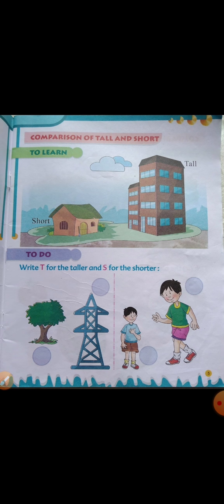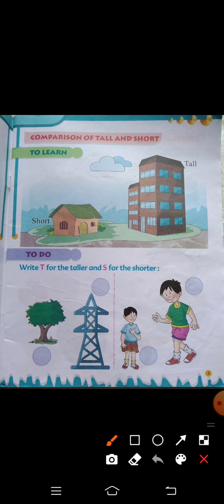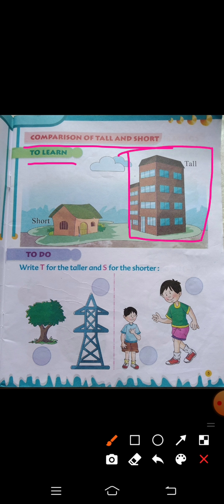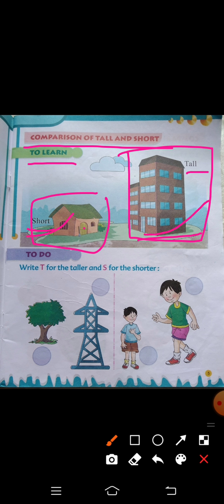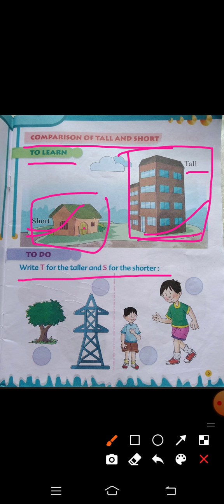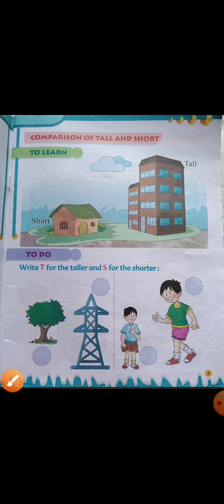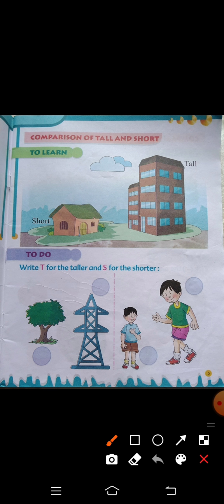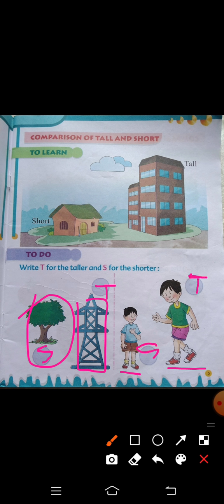Ukg-Maths comparison of tall and short